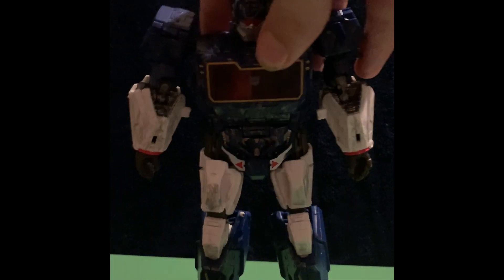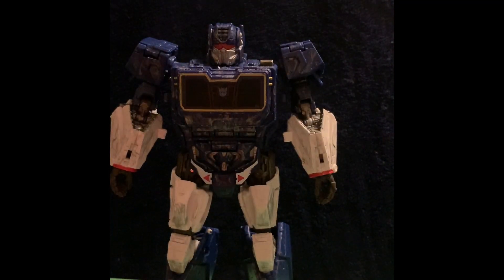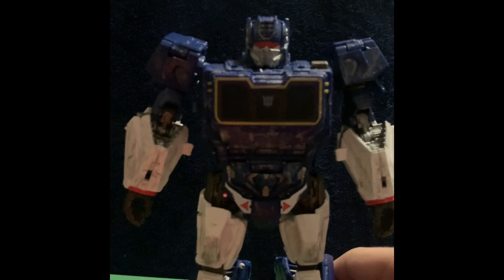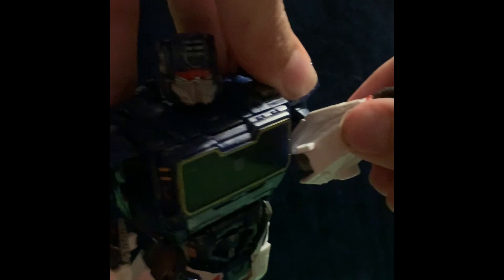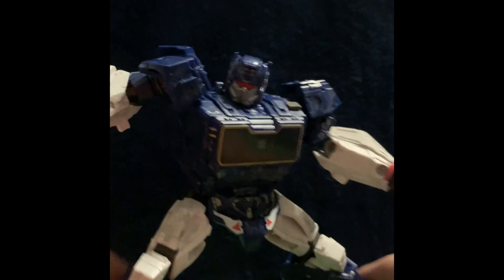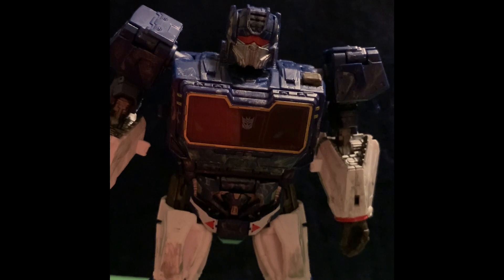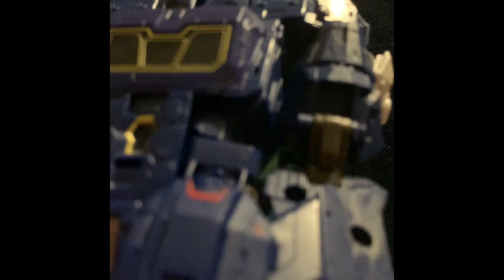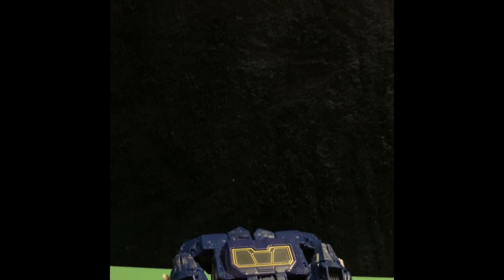Studio Series Voyager Soundwave #83 Full review Ep:10